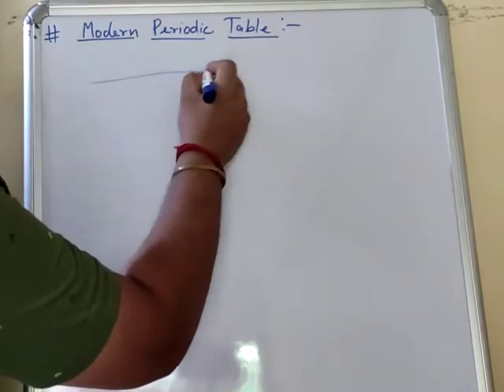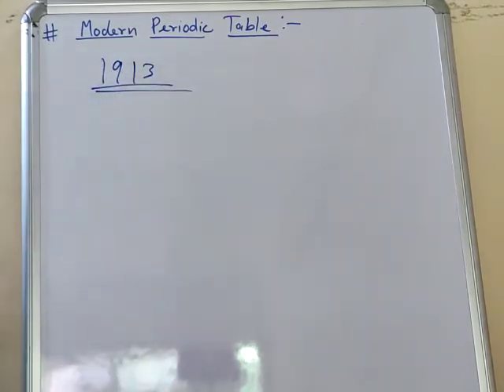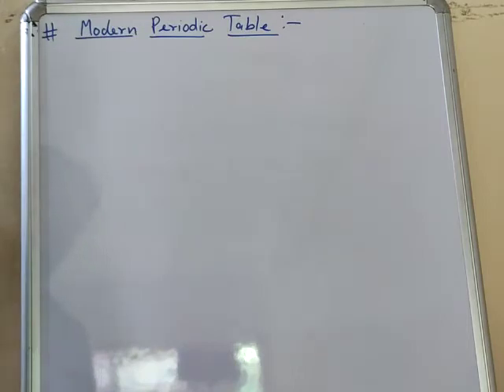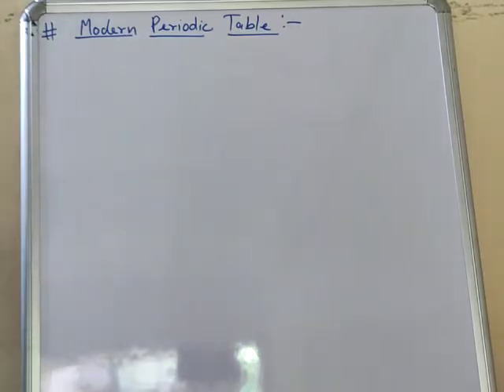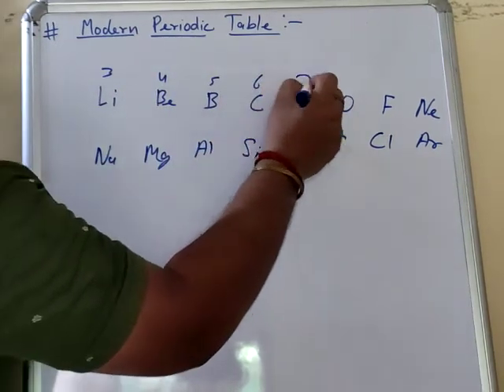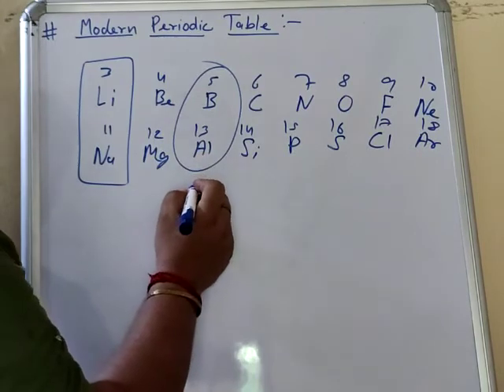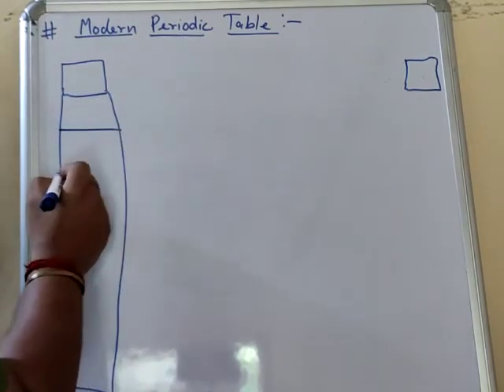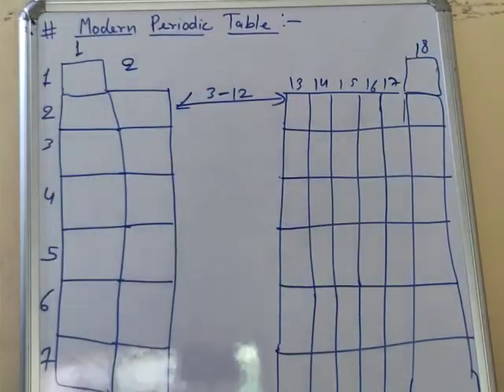Periodic Classification Of Elements||Part-4